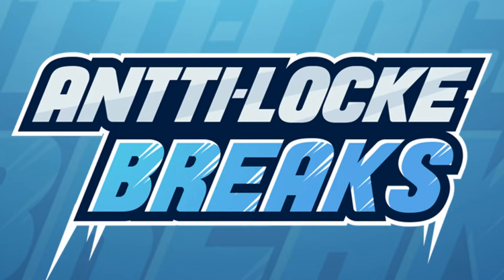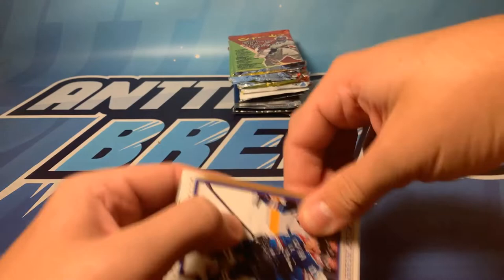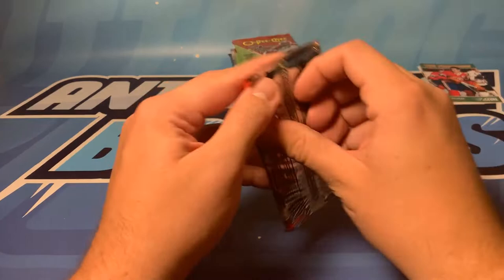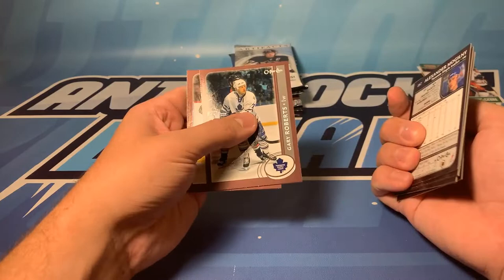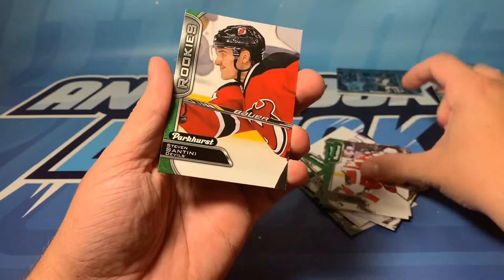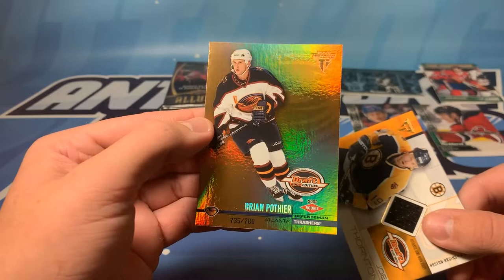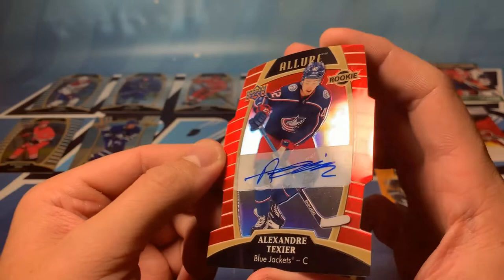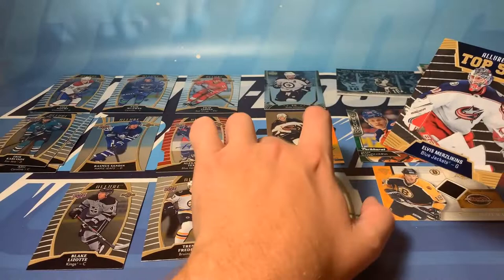"HOT PACKS ALERT!" - Random Hockey Card Packs #6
We've got a bunch more random packs but this time there are HOT PACKS! We know Allure is delivering an autograph and Titanium is giving us a swatch. Check-out what we get!

We are Antti-Locke Breaks or ALBreaks21 on eBay and social media. Be sure to head over to our Instagram page where we do weekly contesting, card value predictions, Trivia Tuesdays and everything in between!